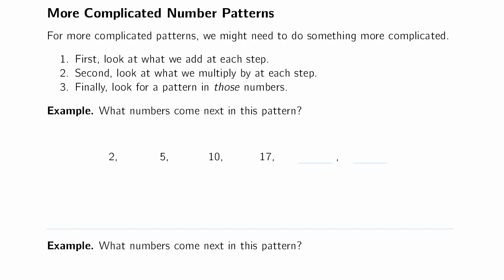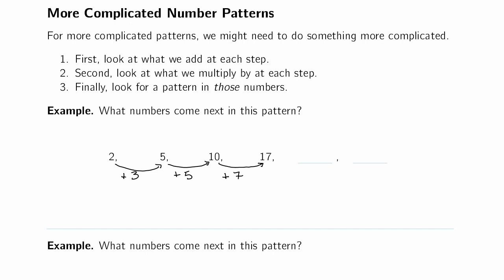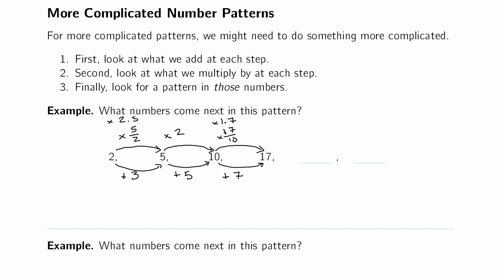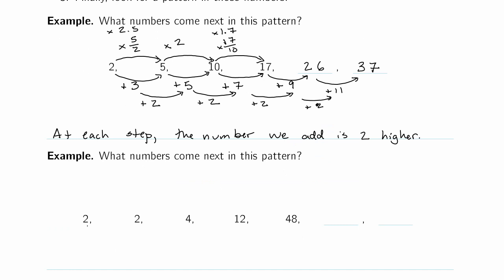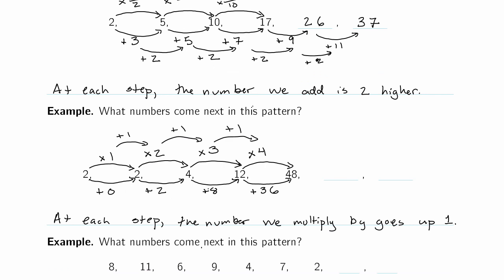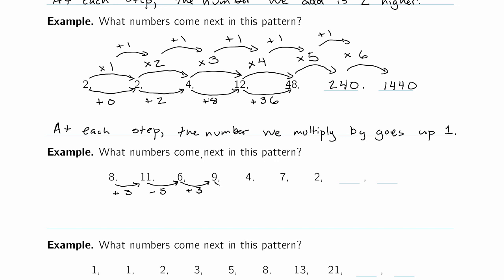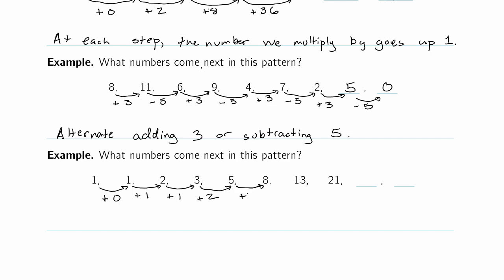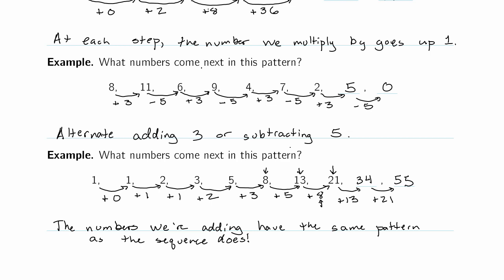More Complicated Number Patterns